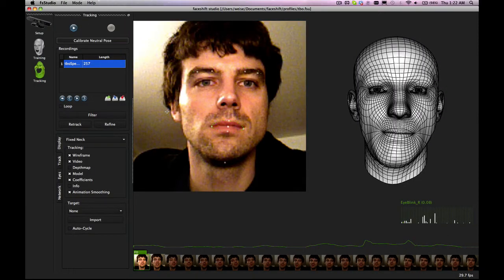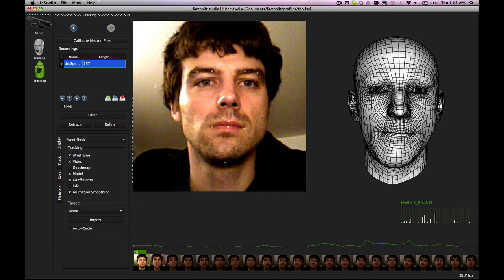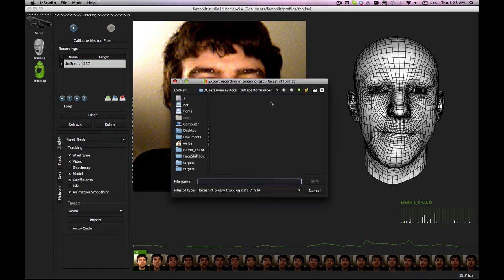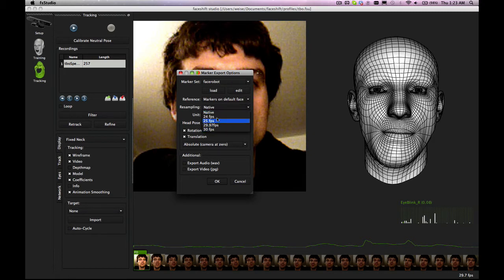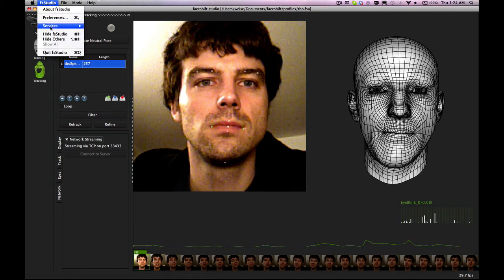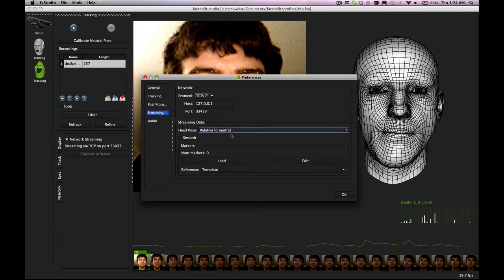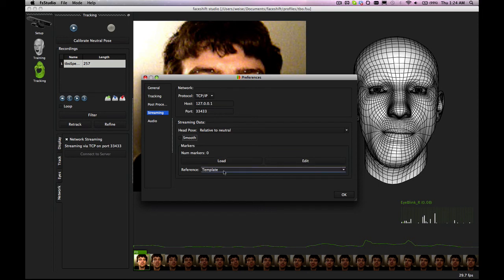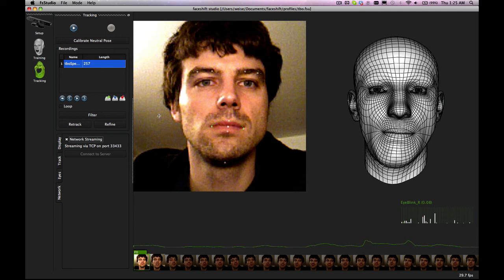faceshift studio tutorial part 4.10: tracking - network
In this tutorial we show how to export the tracking data in our faceshift open format either to file (binary or ascii) via the network (binary, UDP or TCP/IP).